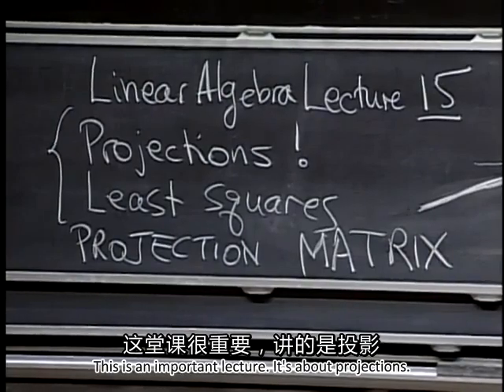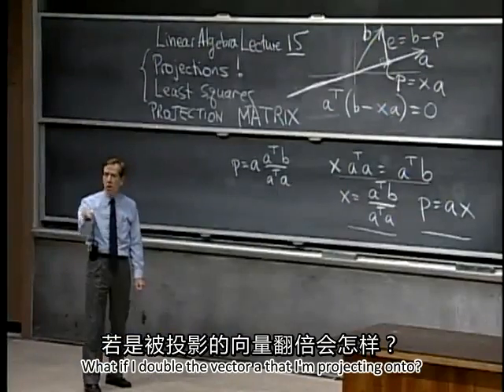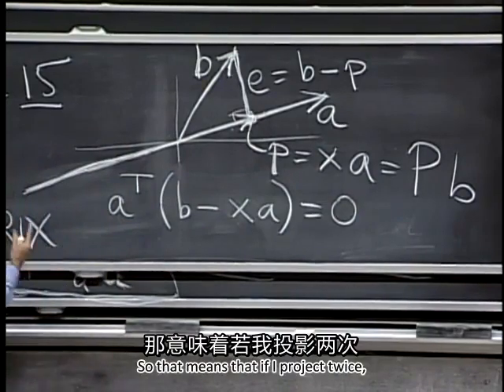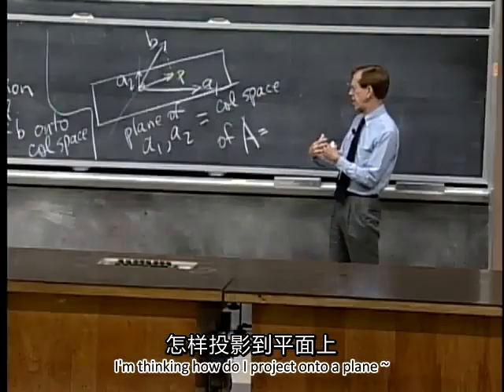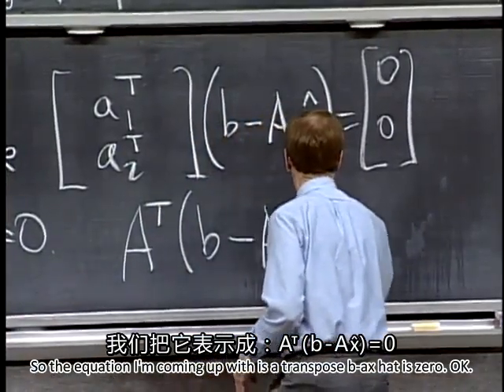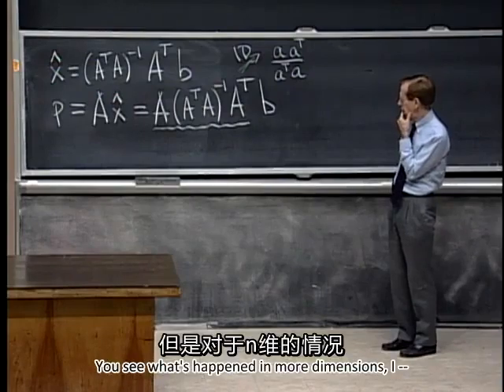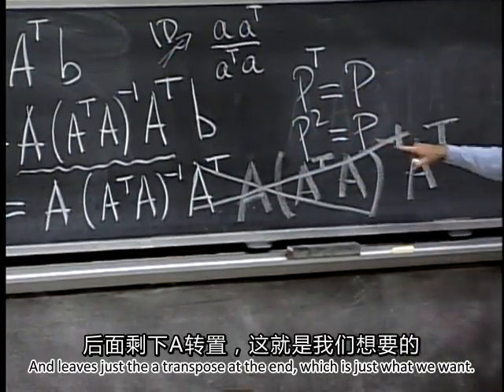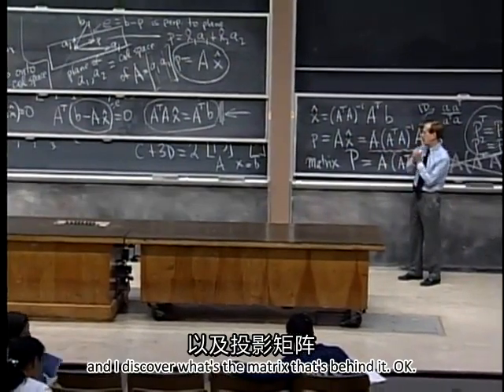第15集 投影到子空间